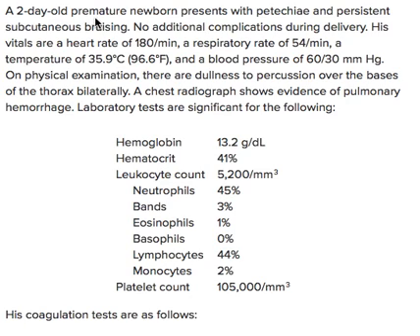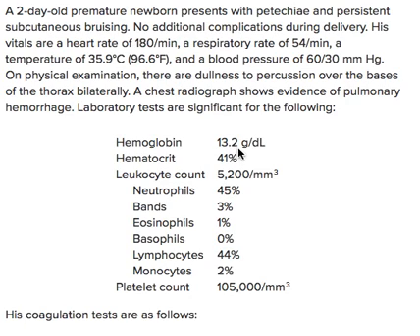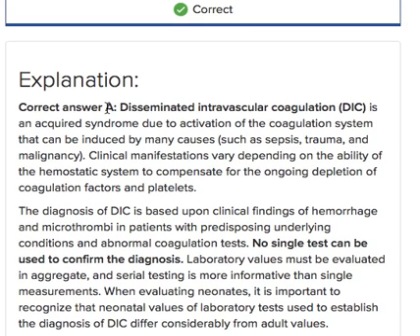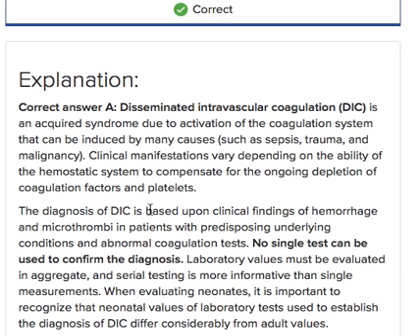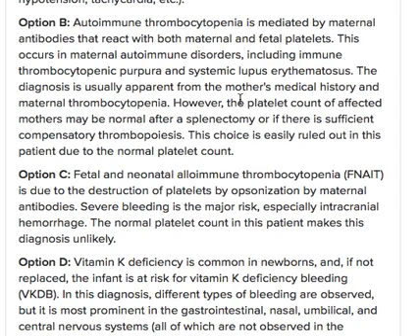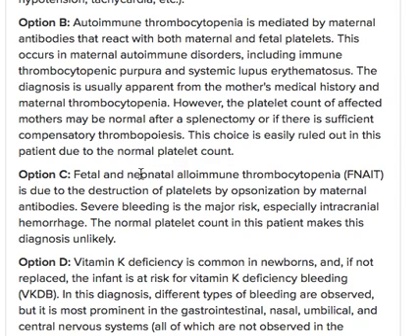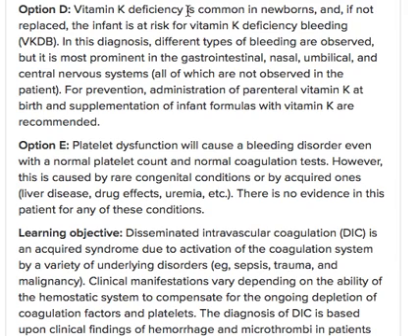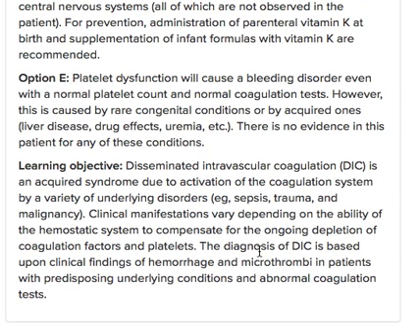Henry Lau, 刘宪华, 헨리, 劉憲華 ECFMG/USMLE step1 Qbank-4 美国医师资格考试试题-4